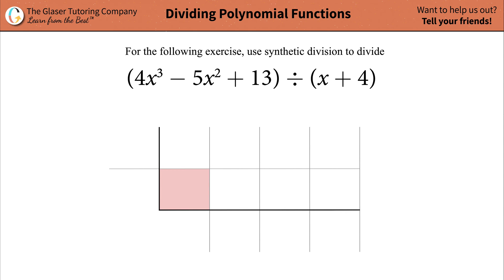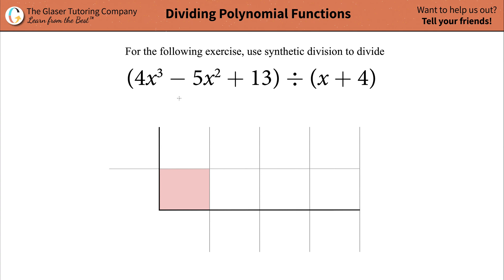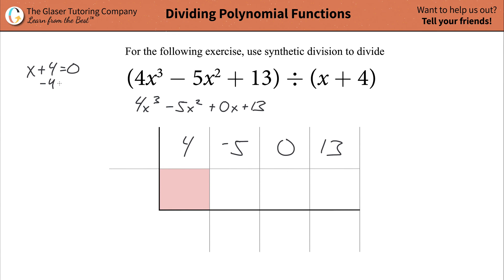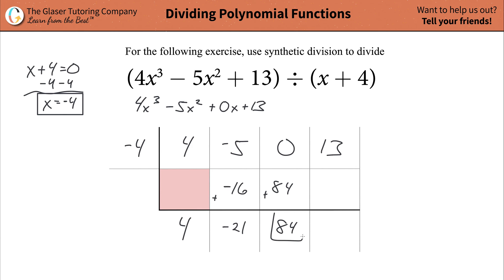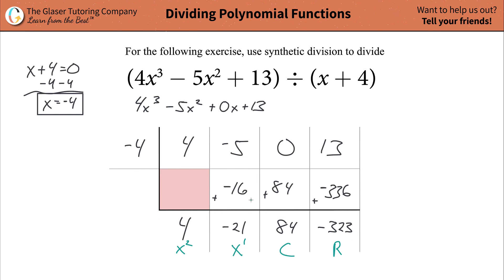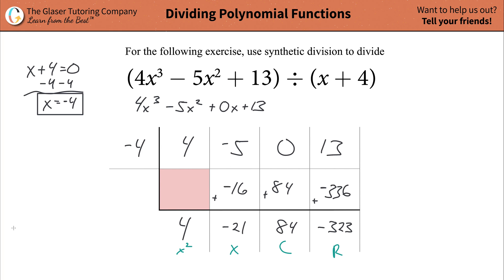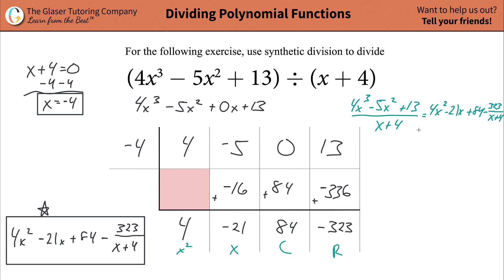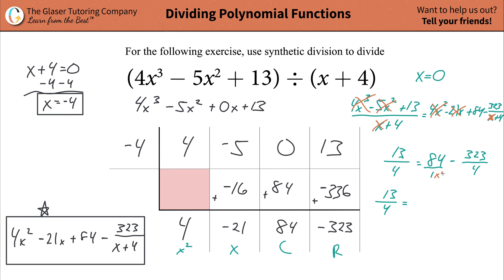How to solve (4x^3 − 5x^2 + 13) ÷ (x + 4) by synthetic division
(4x^3 − 5x^2 + 13) ÷ (x + 4)